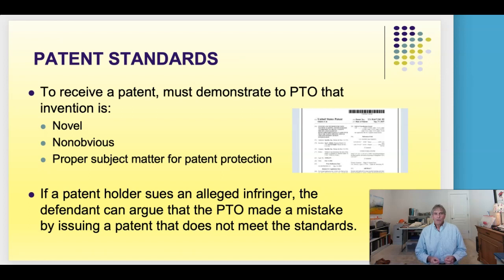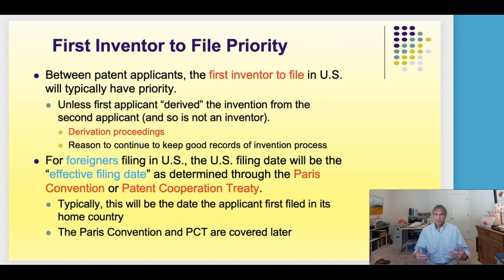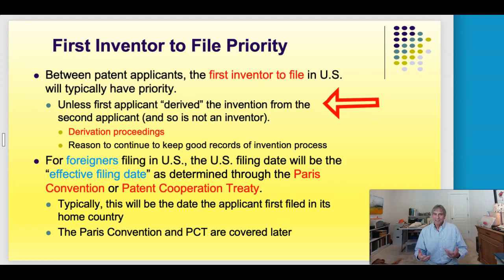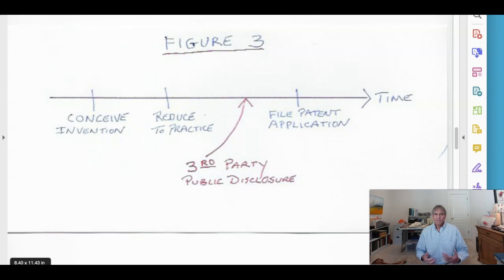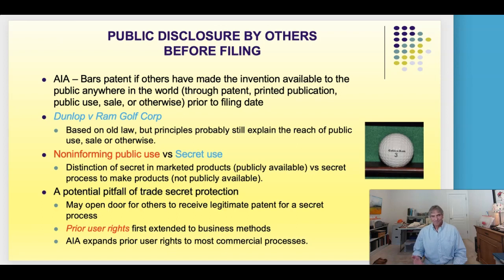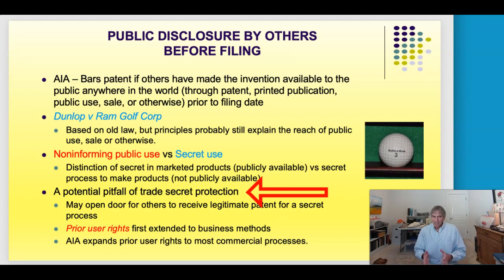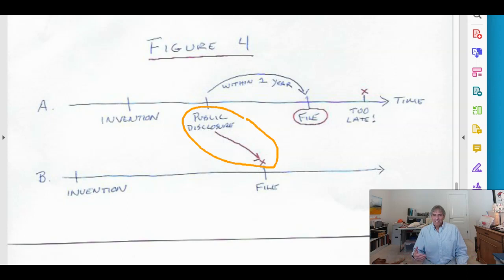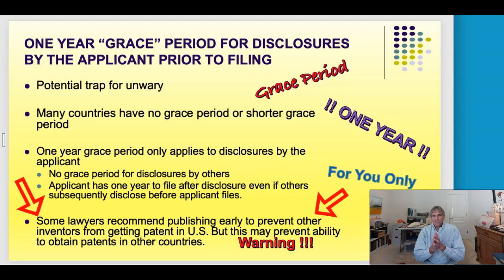The Patent Novelty Standard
This video discusses what it means for an invention to be novel under the patent laws. It demonstrates how the application of novelty has changed since the adoption of the first-inventor-to-file priority standard. In this regard, the video addresses what is meant by a public use and explores the concept of prior user rights.  It also explains how inventors have a one-year grace period in the United States, but warns how reliance on the grace period may interfere with acquiring patent rights in other countries.